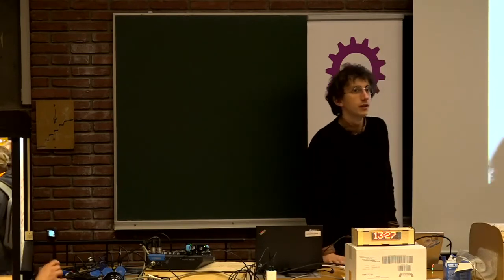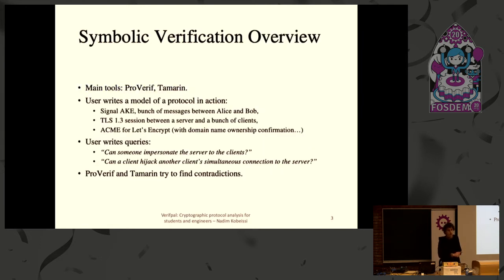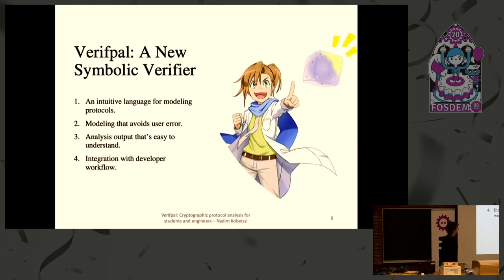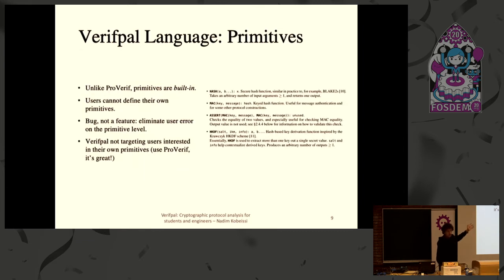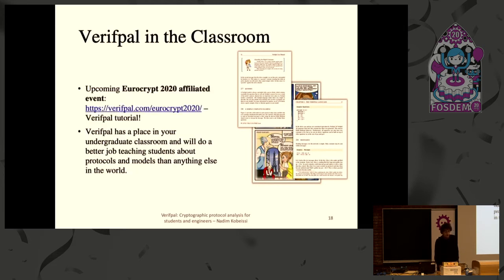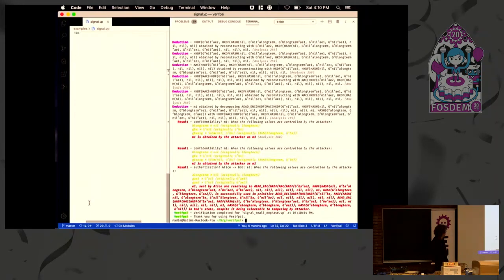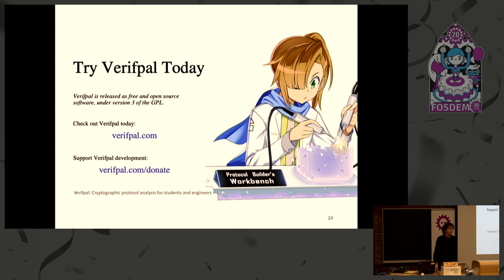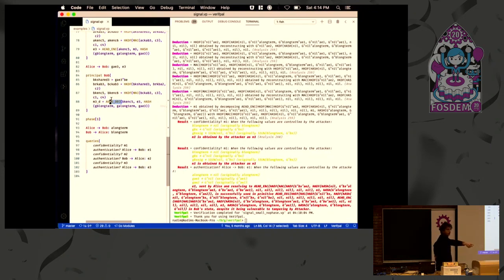Verifpal: Cryptographic Protocol Analysis for Students and Engineers (FOSDEM2020)